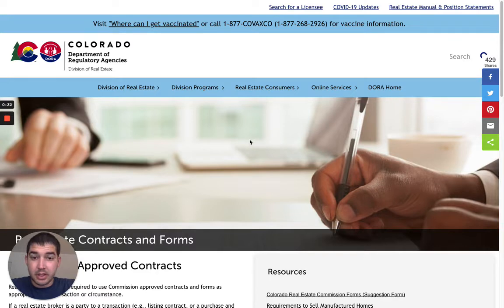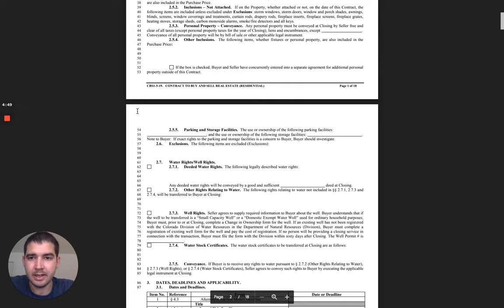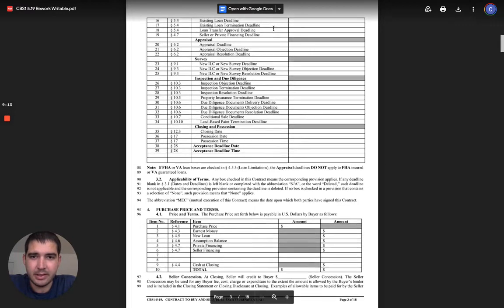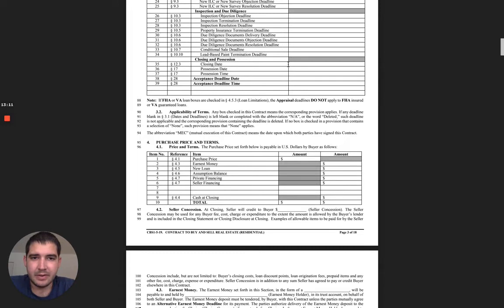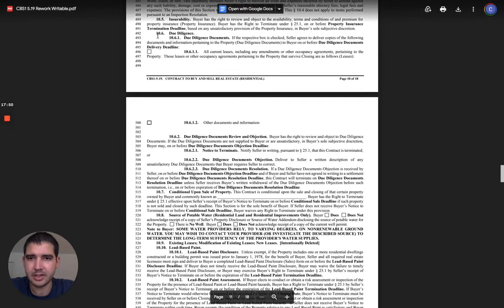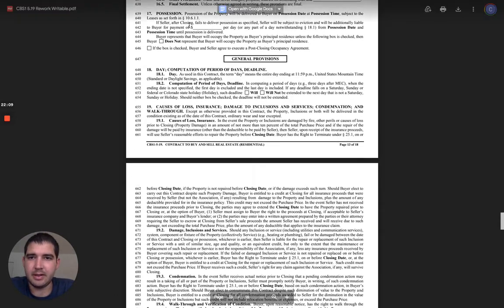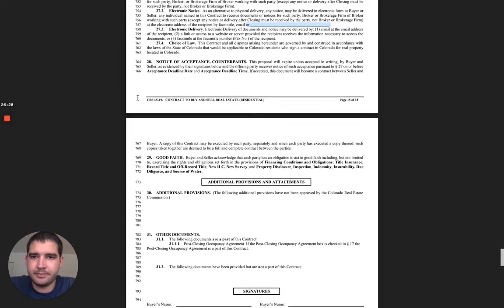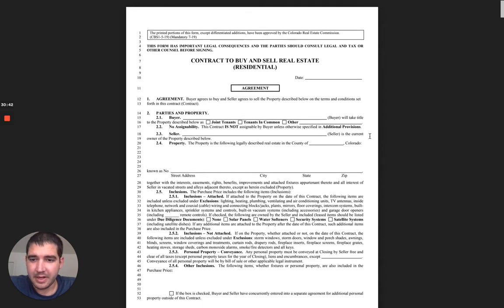New Agent Training Colorado Contract To Buy And Sell Real Estate Purchase Agreement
This is a overview for New Agents in Colorado as well as our clients regarding the Colorado Contract To Buy And Sell Real Estate. This is the standard Purchase Agreement used to Buy a house.

Make sure as an agent you are an expert at this contract so you can give your clients the best service possible.

As a Buyer, make sure your Realtor explains this thoroughly and make sure that you ask questions. There are no silly questions when it comes to legal contracts for a huge purchase like this.

Consult your Managing Broker with any specific questions, attend contracts class with your brokerage, and know this inside and out.